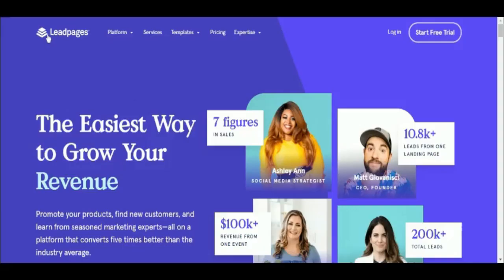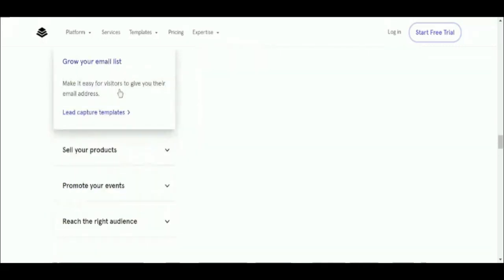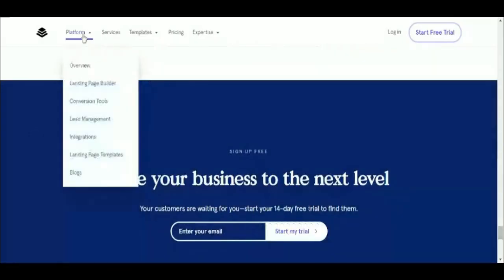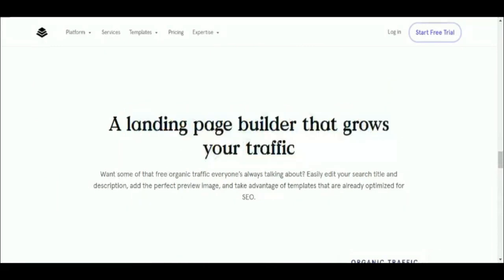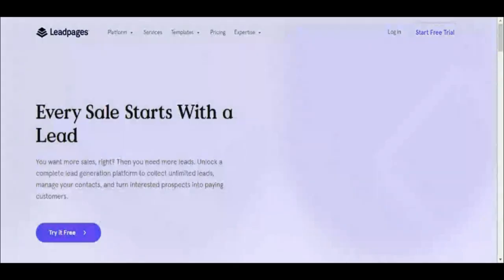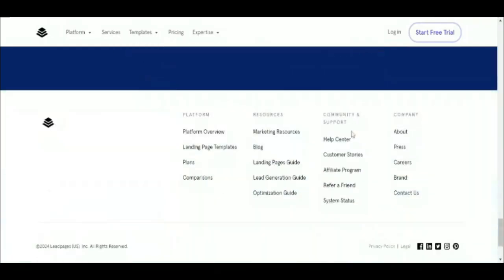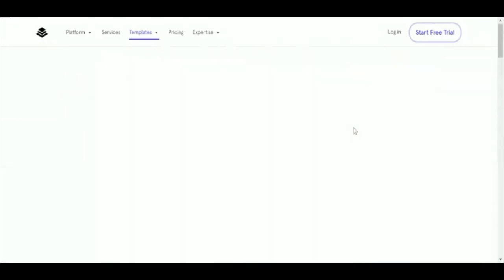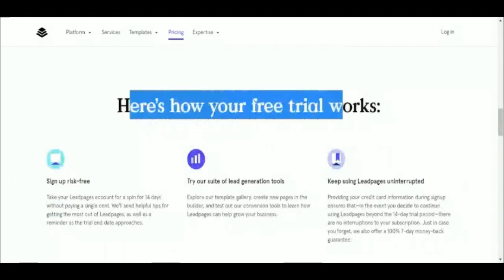Leadpages, Landing Page Builder for Lead Generation